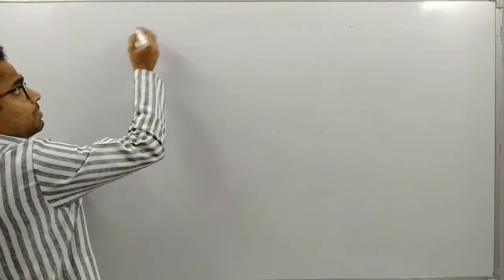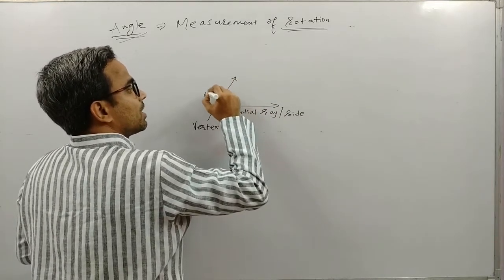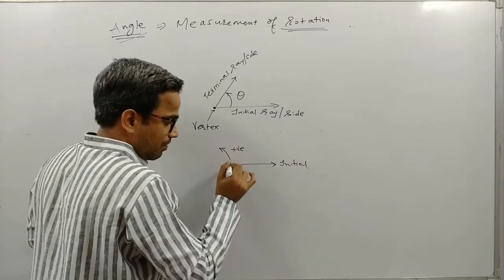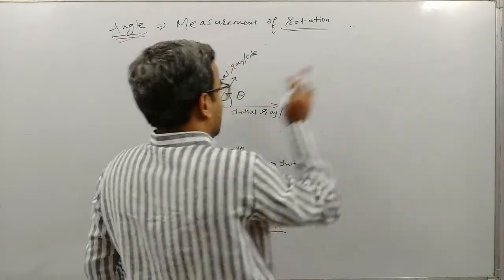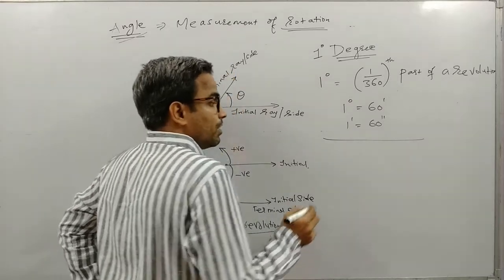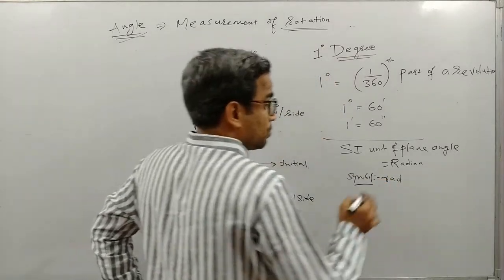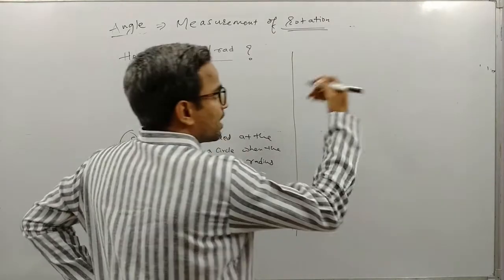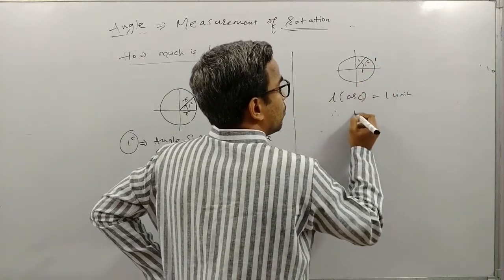Angle and its measurement | Introduction | Class11